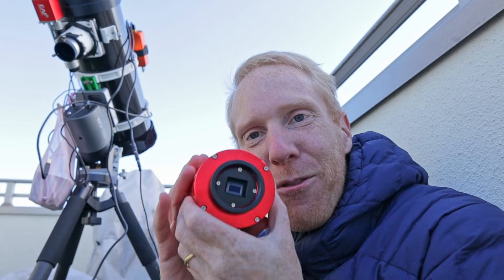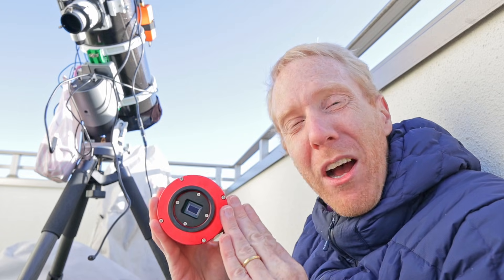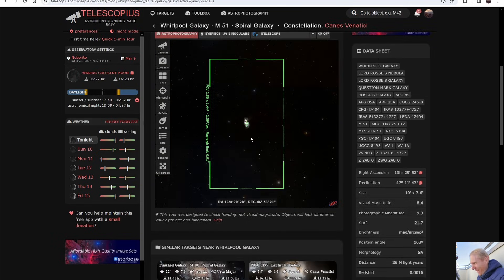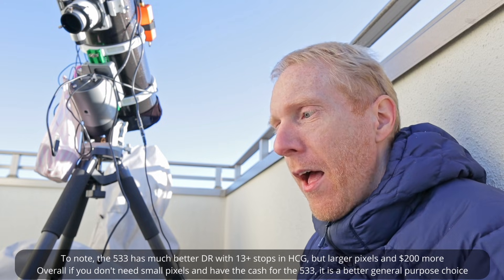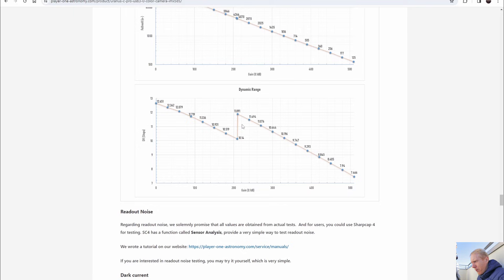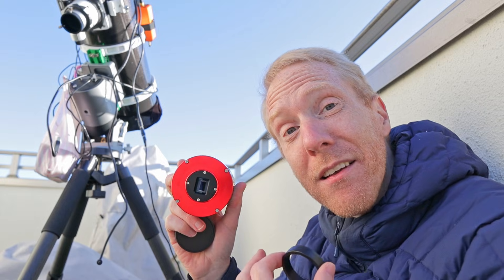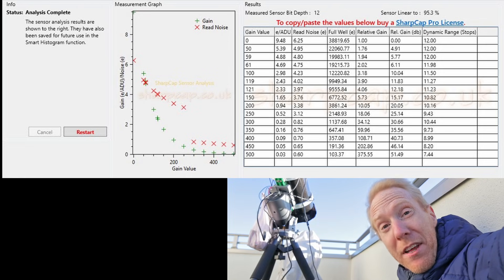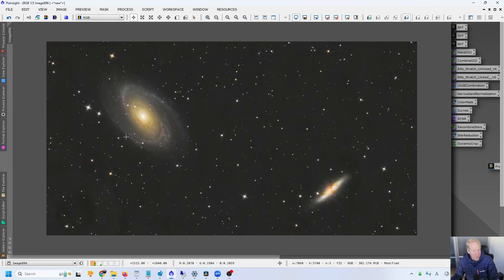The CHEAPEST ZWO Cooled Astro Camera is here! ZWO ASI585MC Pro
ZWO ASI585 MC Pro Camera (High Point Scientific)

Similar but more general purpose
ZWO ASI533MC Pro (HPS)

Cable organizers (and more)